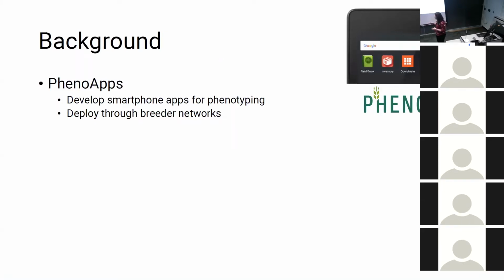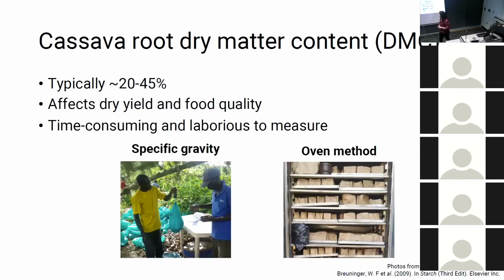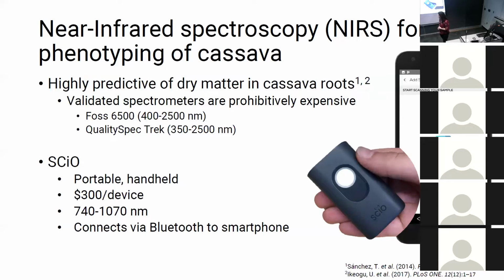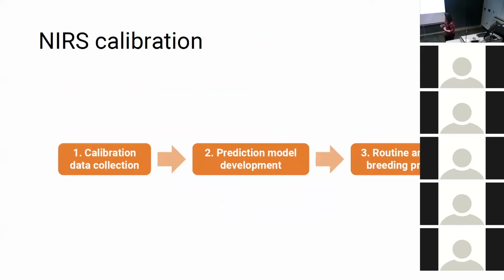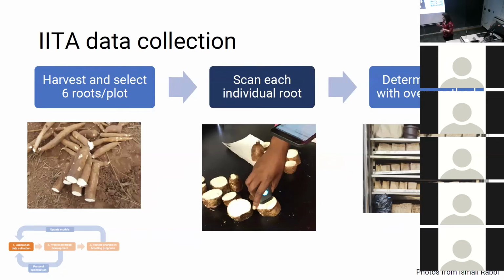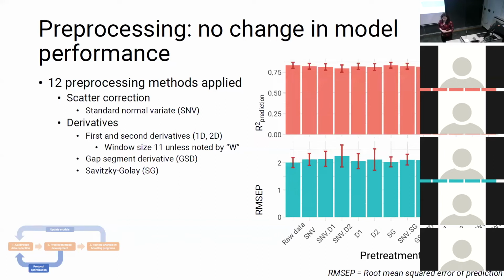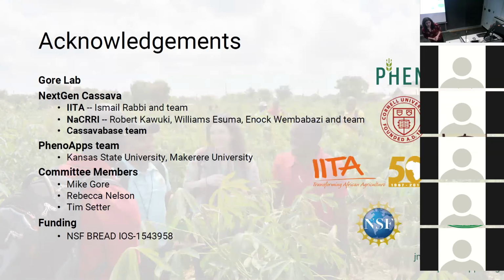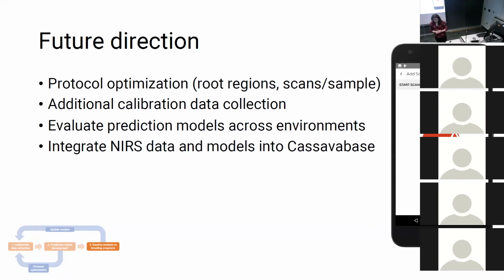Hershberger: Development and integration of handheld NIRS-based phenotyping for cassava breeding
Jenna Hershberger